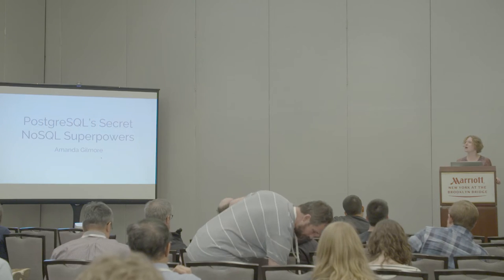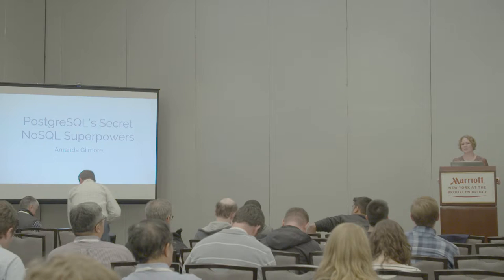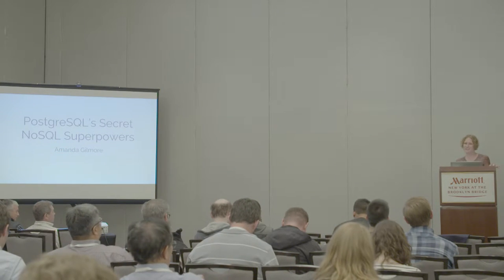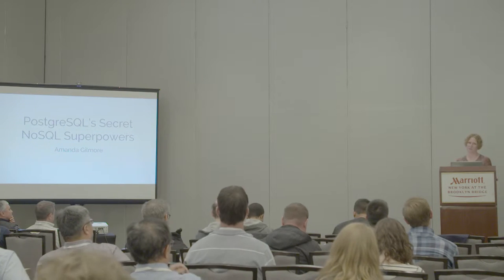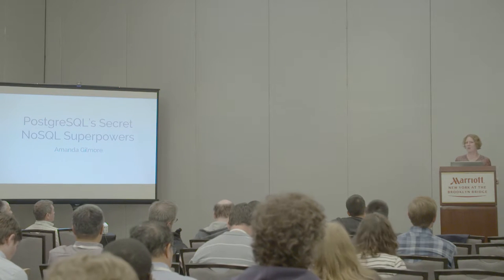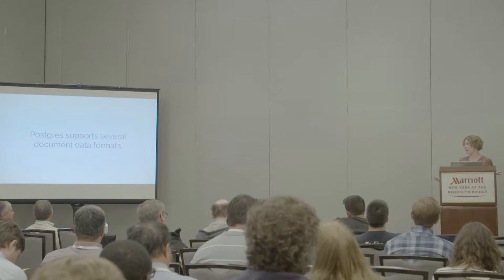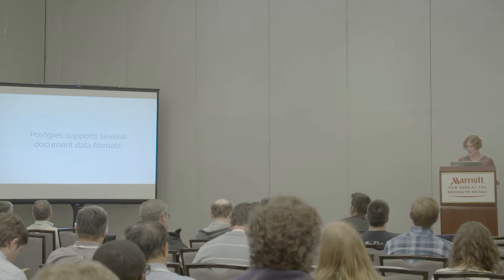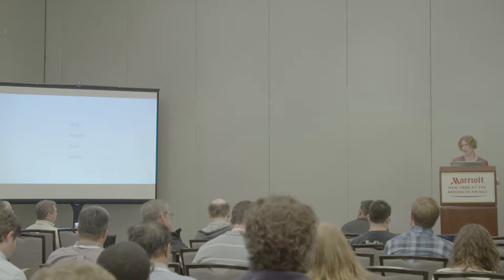PostgreSQLs secret NoSQL superpowers Amanda Gilmore mp4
With features like foreign data wrappers, Postgres makes it easy for you to integrate rich data stores into your application architectures. Yet sometimes you only have a few rich data structures to deal with, or can’t afford the time and resource cost of running a NoSQL cluster alongside Postgres. Happily Postgres natively supports several document data formats, giving you the best of both worlds in one database. You can keep document oriented data solely within Postgres, or write a foreign table schema that’s naturally compatible with your document database.